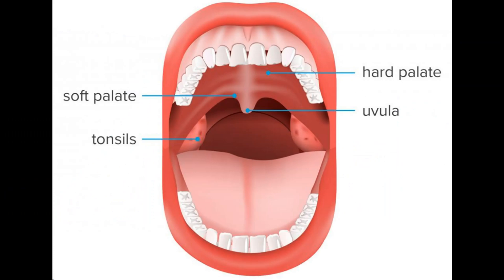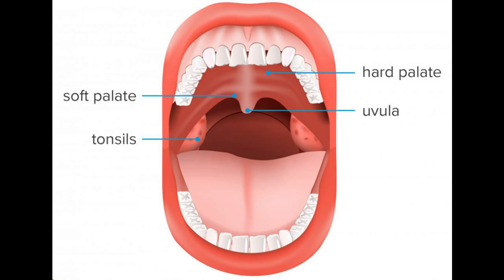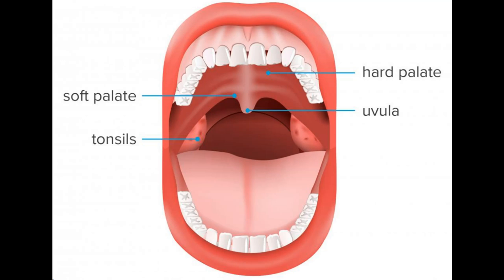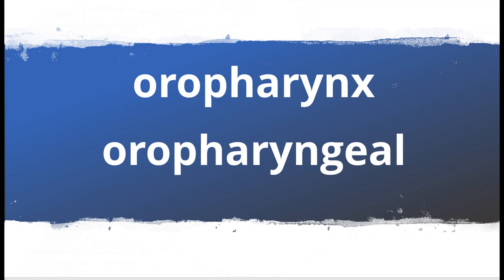How to pronounce oropharynx and what is oropharynx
How to pronounce oropharynx and oropharyngeal in American English or U.S.  English.

Oropharynx refers to the area in the back of your mouth that consists of the soft palate, the base of the tongue, the tonsils, and the part of your throat at the back of the mouth. The soft palate is the soft tissue portion of the roof of your mouth in front of the uvula. The base of the tongue is the back part of the tongue. It is the part that you can depress with your finger to activate the gag reflex so you can throw up. The tonsils are located in the back portion of your mouth near the uvula but on the sides.

How to pronounce oropharynx. How to pronounce oropharyngeal. What is the oropharynx. What does oropharynx mean? Definition of oropharynx. What does oropharynx stand for?